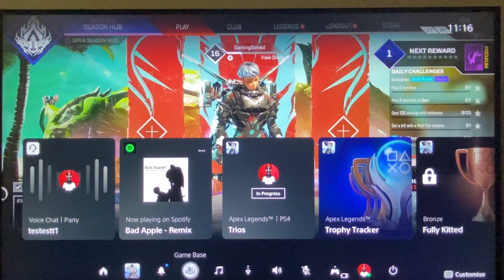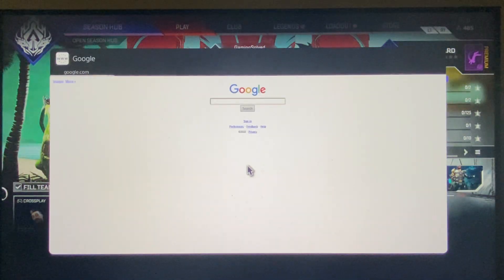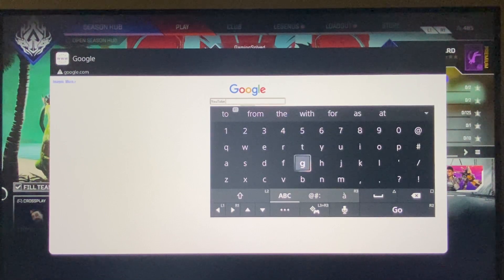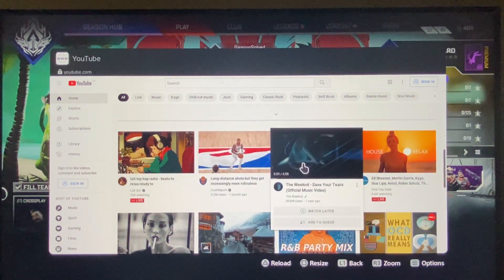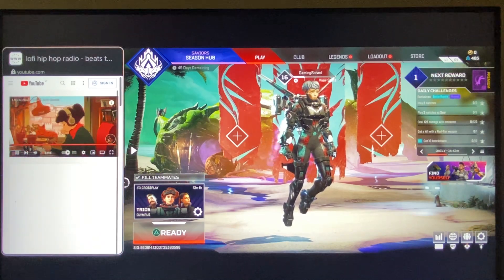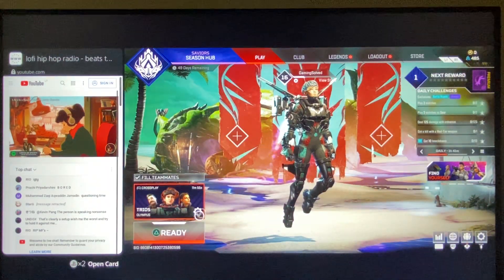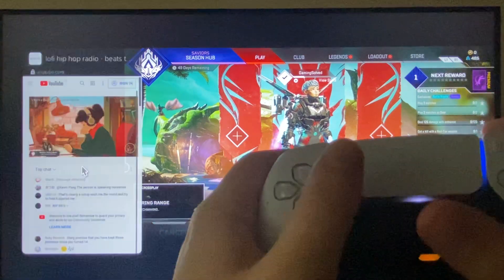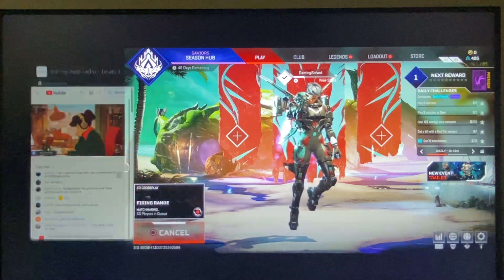How To Watch YouTube Videos While Playing Games On PS5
In this video I will show you how to watch YouTube videos while playing games on PS5! It's really easy and it will take you less than a minute to do it!